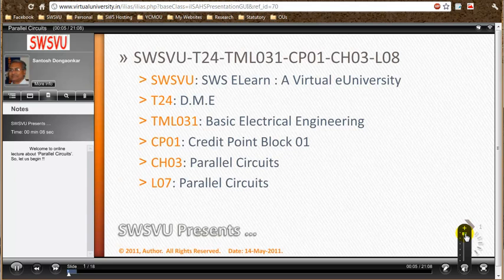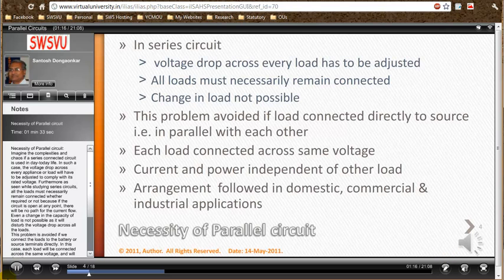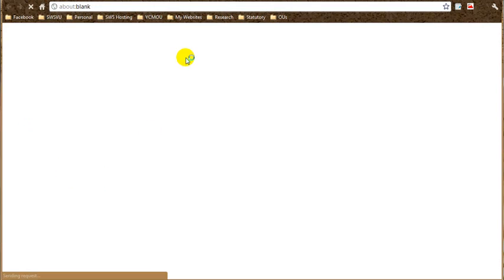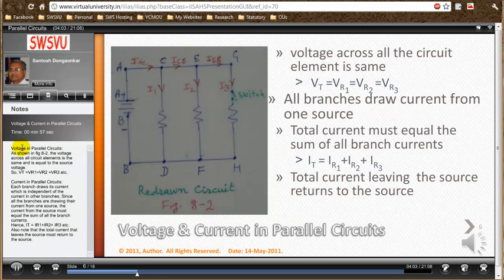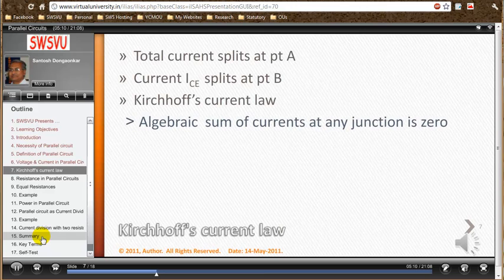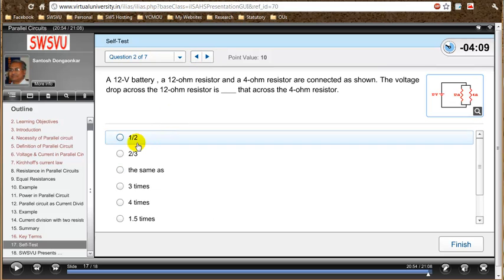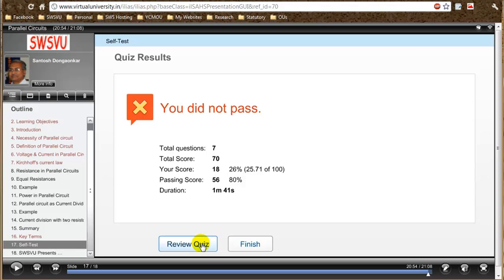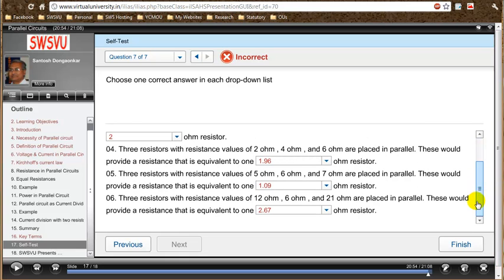10. Overview of Online Lecture at SWSVU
10. Overview of Online Lecture at SWSVU